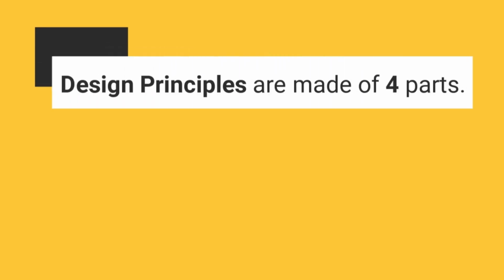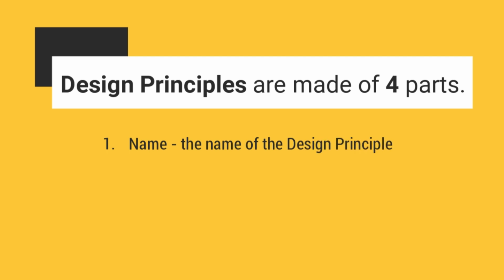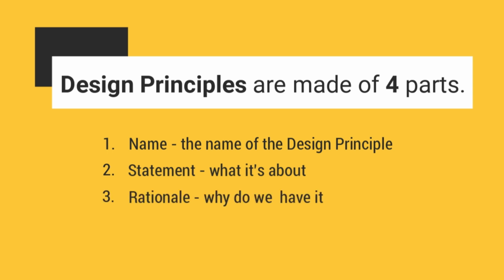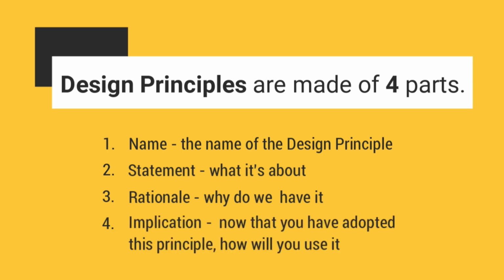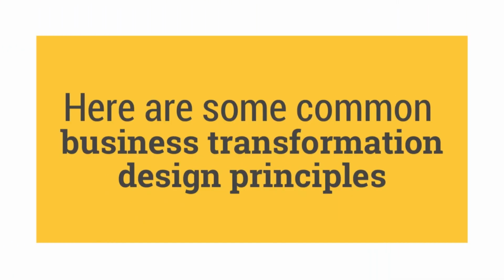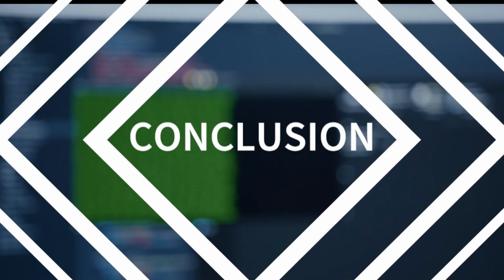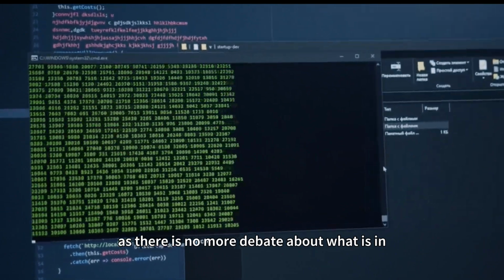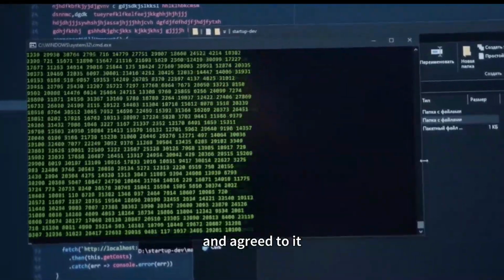🚀 15 Design Principles to Make Your Business Transformation Successful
Design Principles are misunderstood and misused. They have a specific role in business transformation, they will not only speed up your transformation, they will make it successful 💪